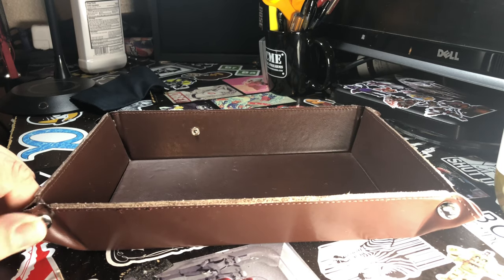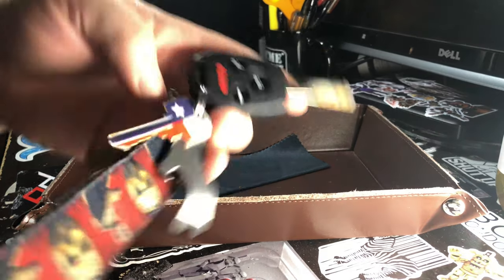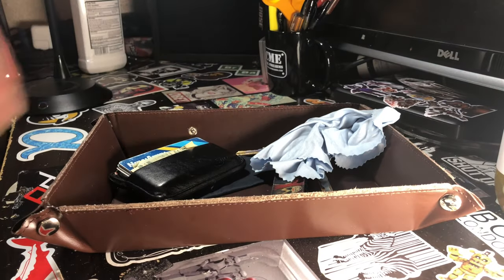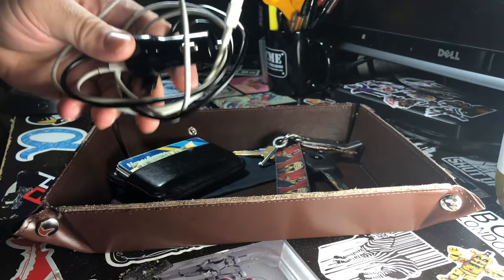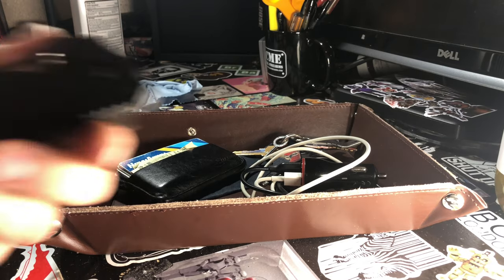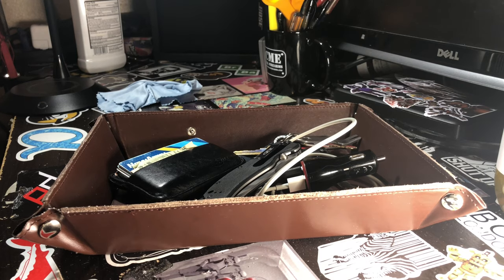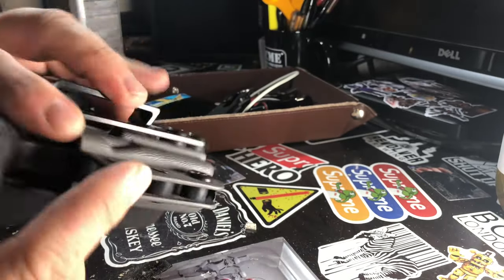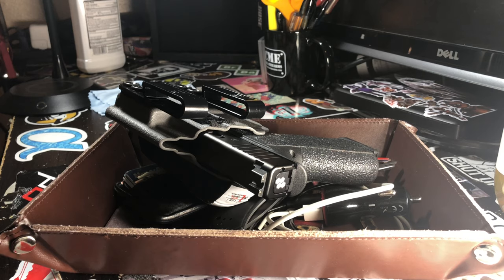My Edc Pocket Dump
My Every day Carry pocket dump